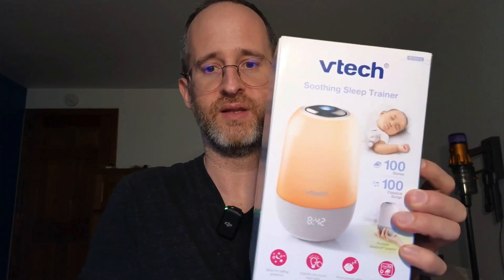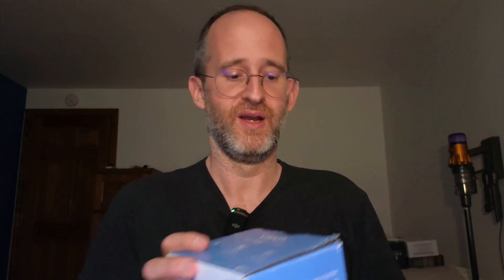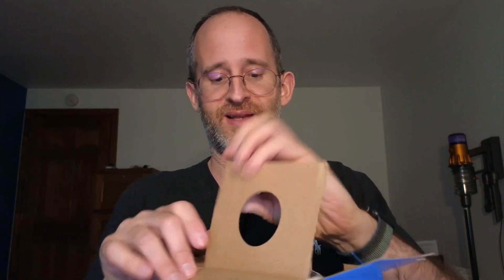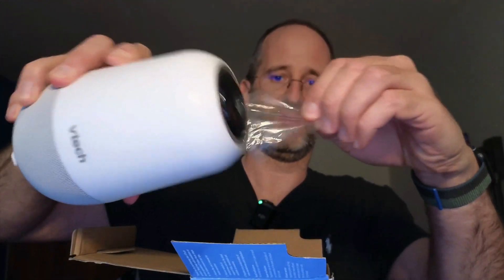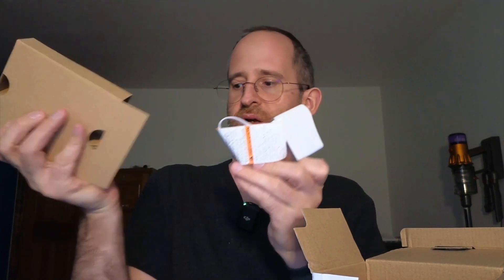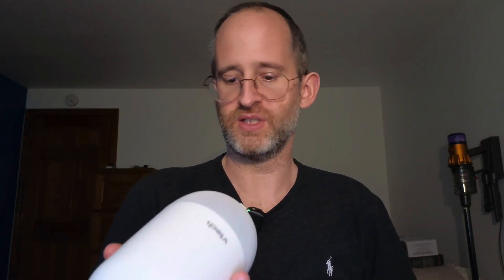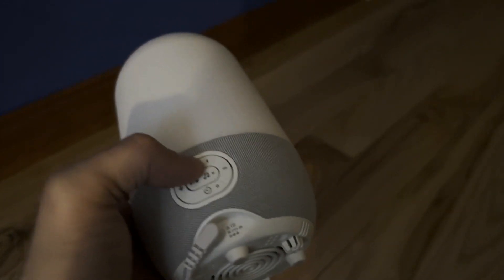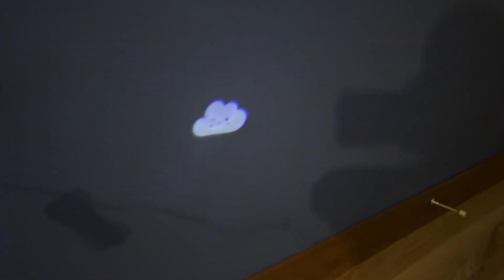VTech BC8313 V-Hush Soothing Sleep Trainer review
Thank you for checking out my VTech BC8313 V-Hush Soothing Sleep Trainer review